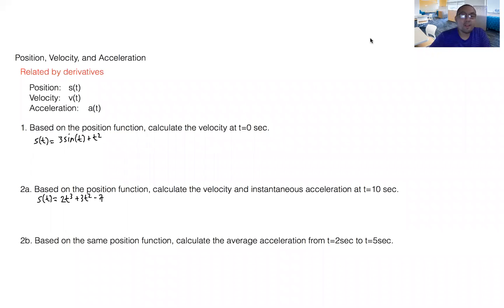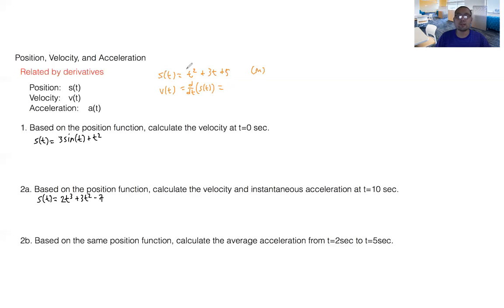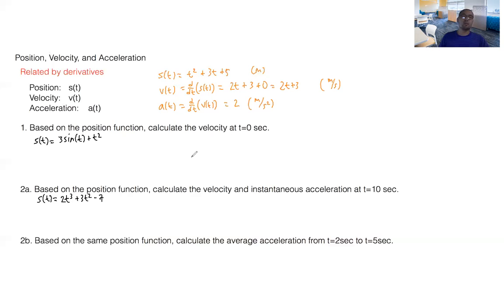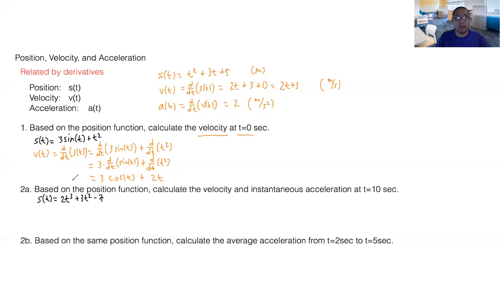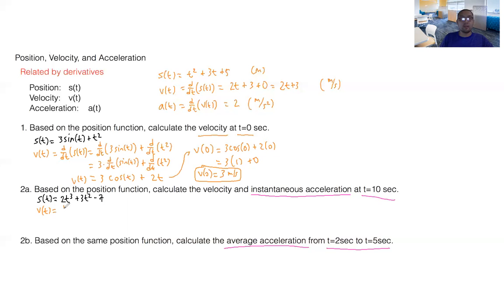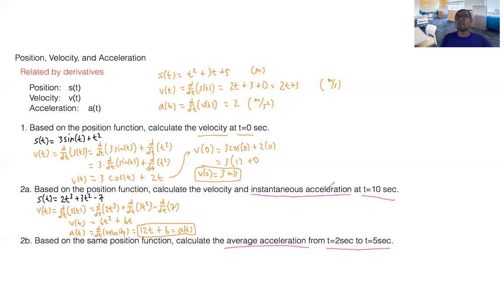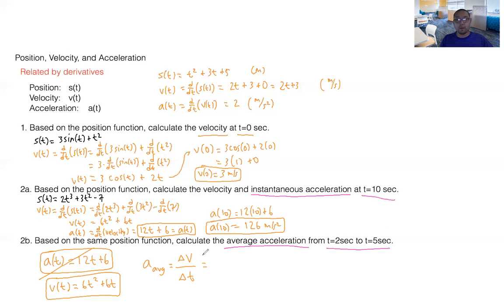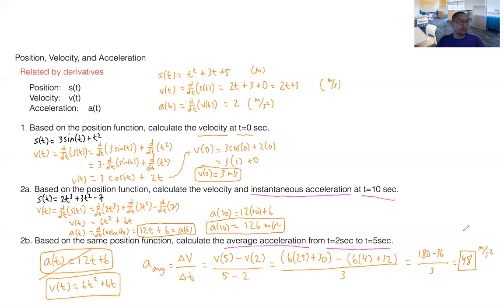Position, Velocity, and Acceleration: Difference between Instantaneous and Average Acceleration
Position, velocity, and acceleration are related by simple derivatives. Join the example-based mini-lesson to learn how to convert between the three and difference between instantaneous and average acceleration. Let's get started!